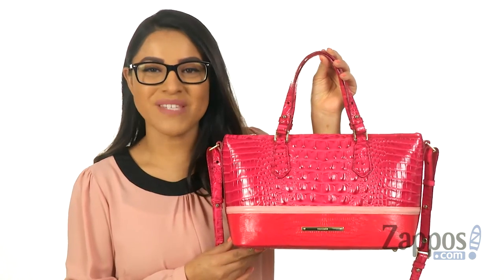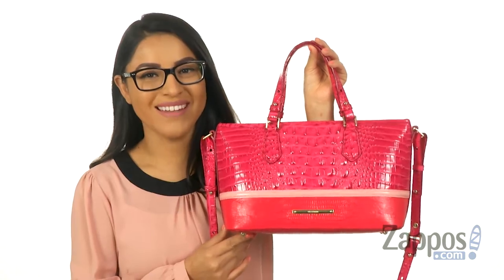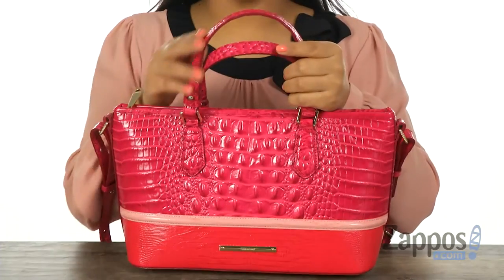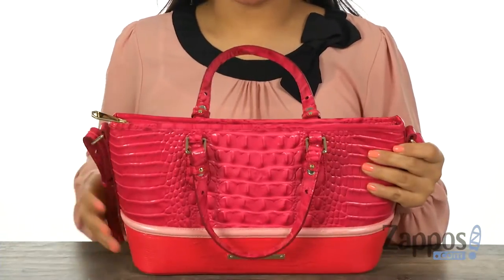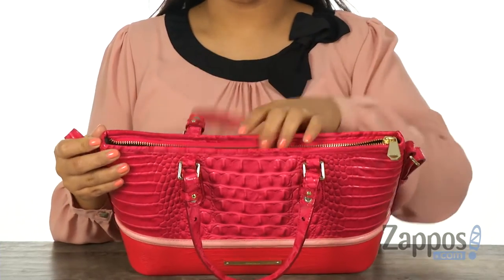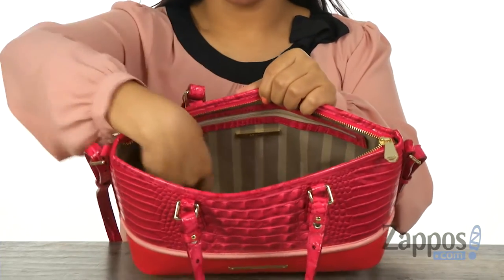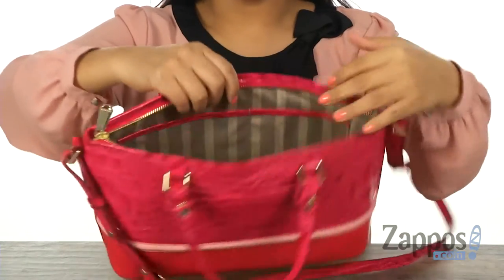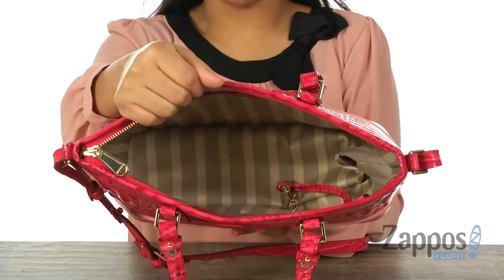Brahmin Mini Asher SKU: 9025143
The Mini Asher Satchel is a perfect everyday satchel for on the go. It is large enough to carry your essentials and small enough to carry with ease. This small zip top satchel can be worn two ways: carried with double adjustable handles or as a crossbody with a removable, adjustable strap.
Made of leather with textured detail.
Zipper closure.
Dual carrying handles with detachable, adjustable crossbody strap.
Exterior back slip pocket.
Signature logo engraved hardware detail in front.
Protective metal foot base.
Lined interior.
Imported.